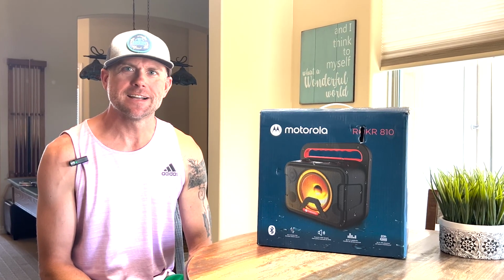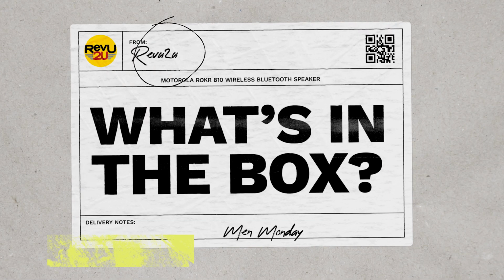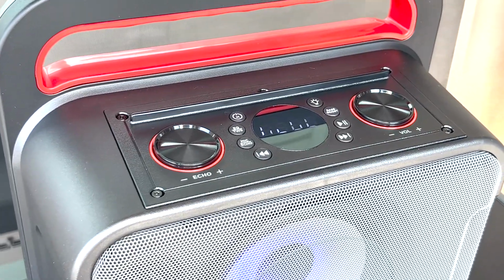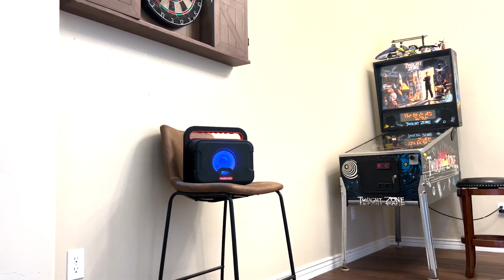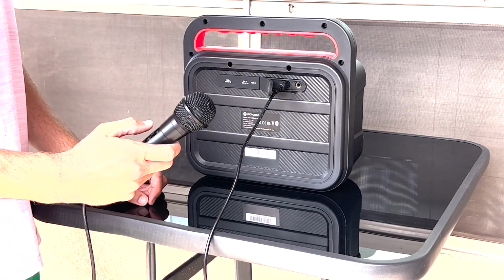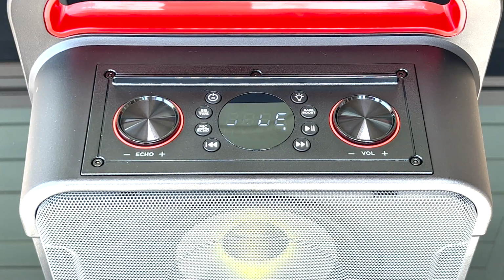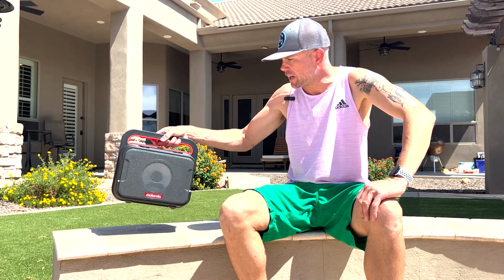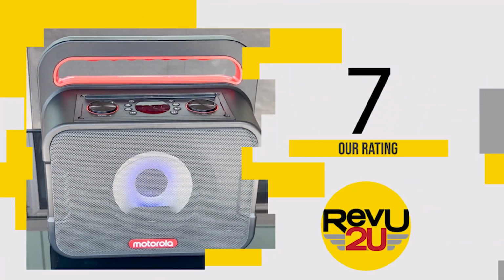Small Wireless Bluetooth Speaker with Huge Bass. The Motorola ROKR 810 - REVIEW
We Review the Motorola ROKR 810 Wireless Bluetooth Speaker!

Today we're taking a look at the Motorola ROKR 810 Wireless Bluetooth Speaker + We're giving ours away to one lucky subscriber!

Script:

Bring the party wherever you go with the Motorola ROKR 810 Wireless Bluetooth Speaker

Welcome to REVU2U. We review all the latest and greatest products from the Amazon Vine Voices program, and when we’re done, we give them away, FREE, to one lucky subscriber.

We’ll let you know at the end of the video how you can win!

So, what’s in the box?

Inside you’ll find the wireless speaker, corded microphone with ¼ inch jack, an aux cord, micro-USB charging cable and a user manual.

The Motorola ROKR is a robust Bluetooth-connected 40-watt speaker with an integrated dual-subwoofer that looks and feels like a lunch-box sized boom box thanks to its convenient carry handle.

Apart from the standard speaker controls, you can switch from 4 different play modes: Bluetooth, FM radio, USB and AUX.

There’s also a whole range of selectable EQ presets including bass boost for dance music.

On the back of the speaker, you’ll find a USB-A input, a micro-USB port for charging, Aux input and two ¼ inch mic or instrument jacks.

A full charge via the supplied cable gives around 20 hours of playtime at half volume.

There’s also integrated LED lights just in case you need help getting the party started.

So, what do we like about the Motorola ROKR 810 Wireless Bluetooth Speaker?

The sound coming out at full volume is definitely loud, and if you’re standing within a 20-foot radius, you’re probably going to feel the bass in your chest.

As for sound quality?  We’ll get to that in a second.

The speaker is also rated with an IPX4 water resistance so it makes a handy outdoor or poolside speaker.

And the additional ¼ inch inputs mean you can plug two mics or a guitar and a mic into it to use it as a mini-PA system.

So, what don’t we like?